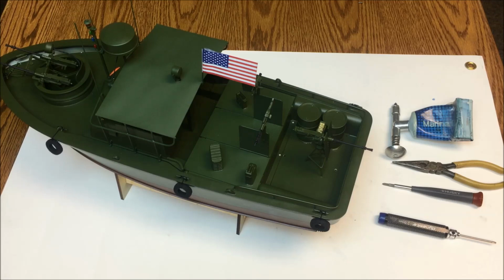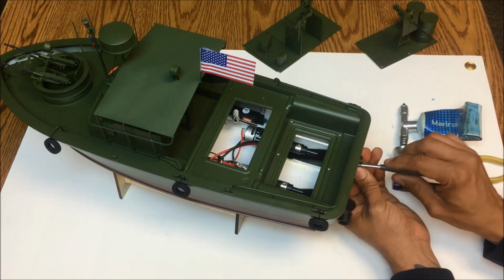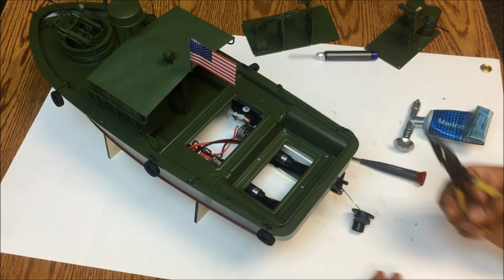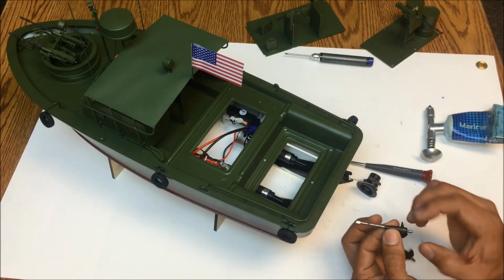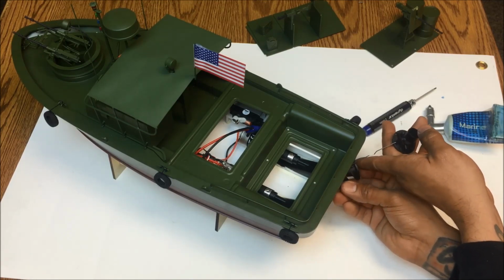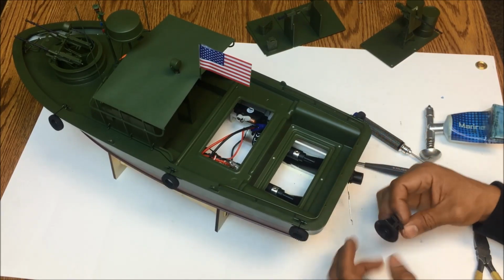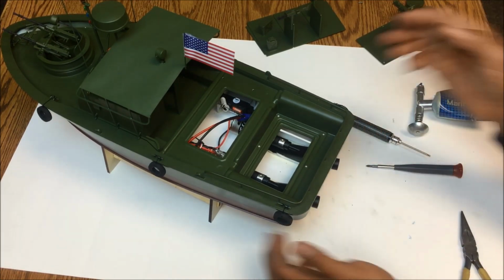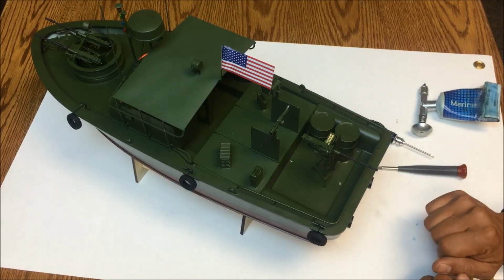How to Service the Drives on the Pro Boat Alpha Patrol Boat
for more information on the Pro Boat Alpha Patrol Boat.